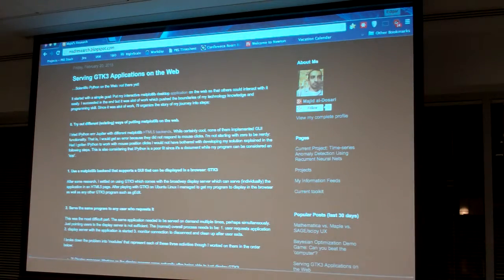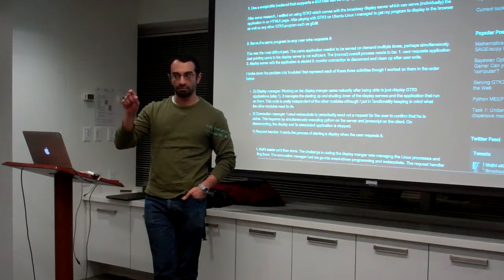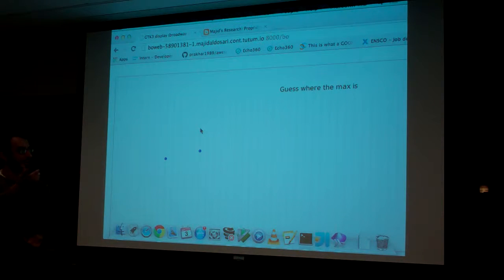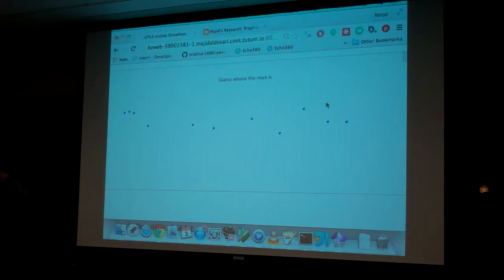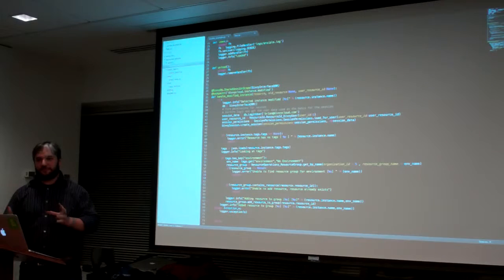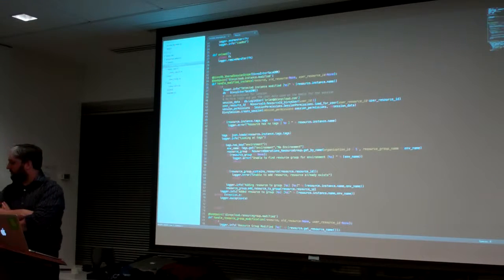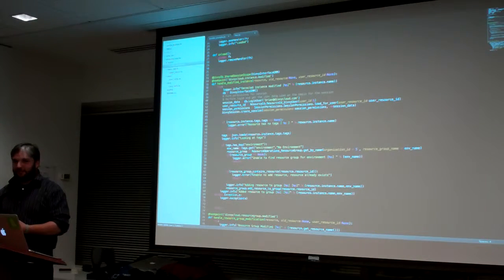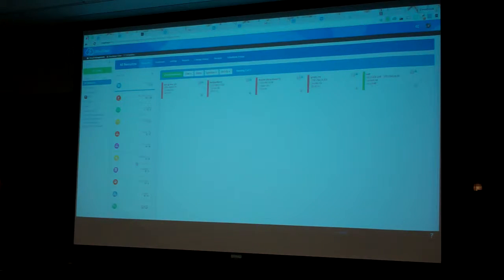Mar 2015 #1 - Lightning Talks